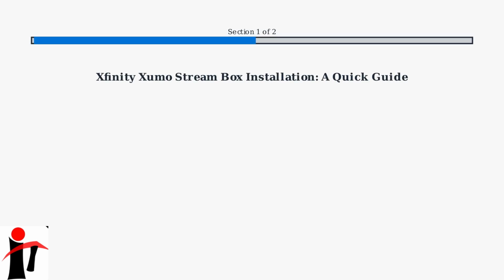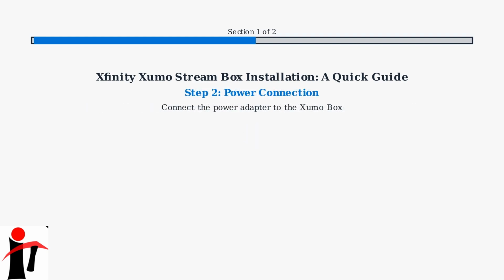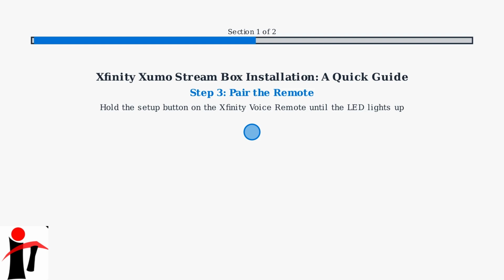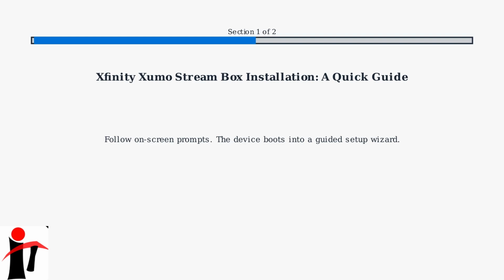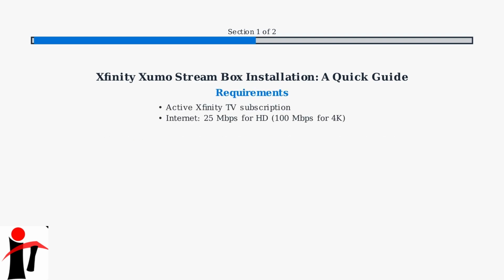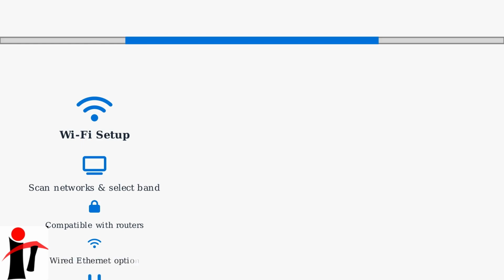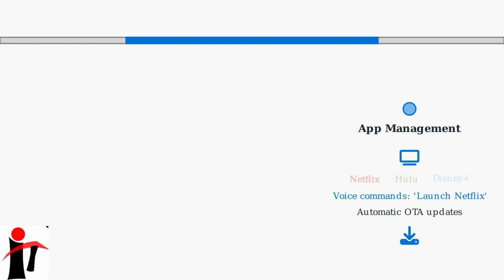How to Install Xfinity Xumo Stream Box – Setup, Wi-Fi & Apps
Welcome to our detailed guide on how to install the Xfinity Xumo Stream Box! In this video, we will walk you through the entire setup process, including connecting to Wi-Fi and installing essential apps. Our easy-to-follow instructions are designed for users of all skill levels, ensuring that you can get your streaming device up and running in no time. Discover tips and tricks to optimize your viewing experience and make the most out of your Xumo Stream Box. Don't miss out on this essential guide for all streaming enthusiasts!